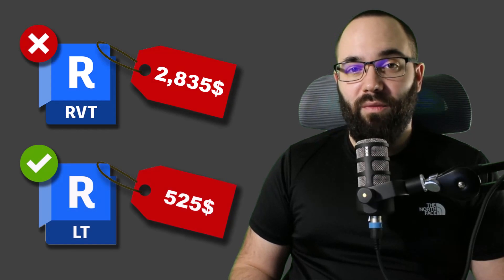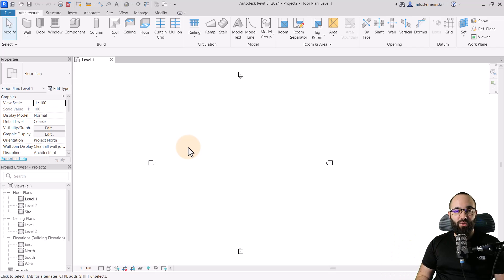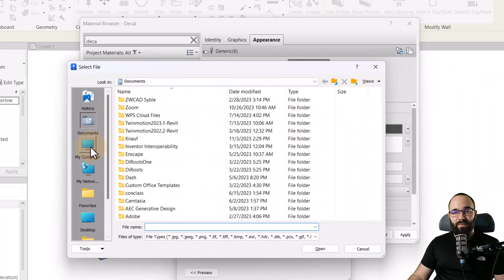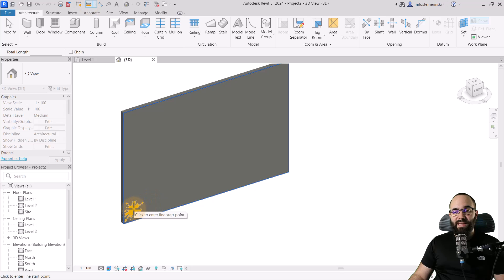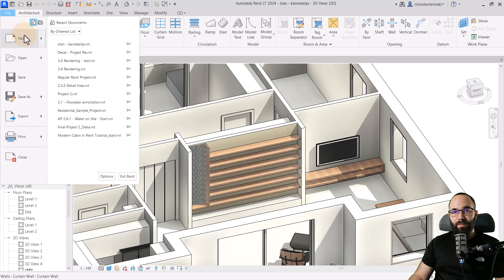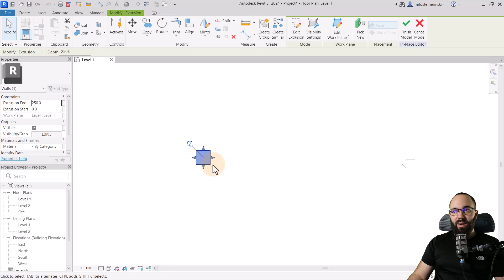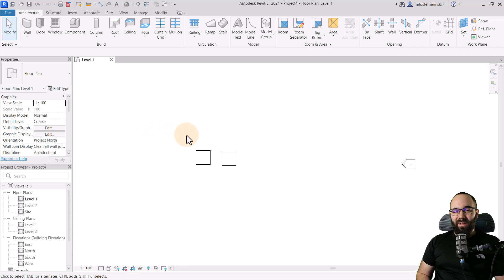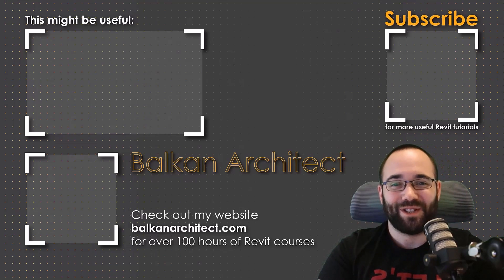Workarounds for Revit LT Tutorial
In this Revit tutorial I will show you some workarounds in Revit LT for replacing some features that are only available with a full version of Revit.
You will learn how to create Decals, how to use Assemblys and how to create In-Place Components.

Timestamps:

00:00 Introduction
01:05 Creating Decals
04:53 Assemblys
06:03 In-Place Components
08:05 Flat Roof
08:33 Import/Link/Export PDF’s

88YT23